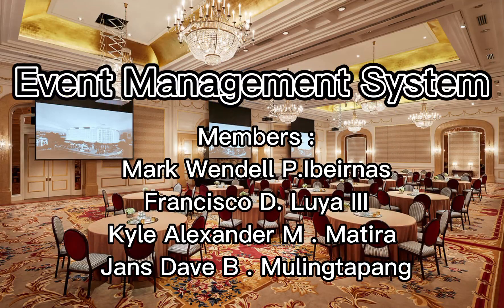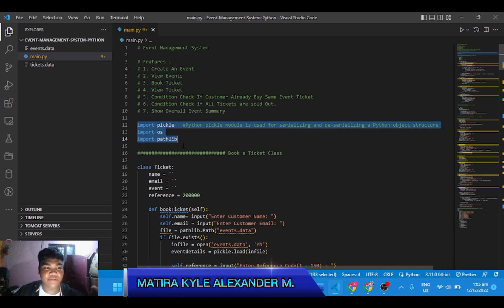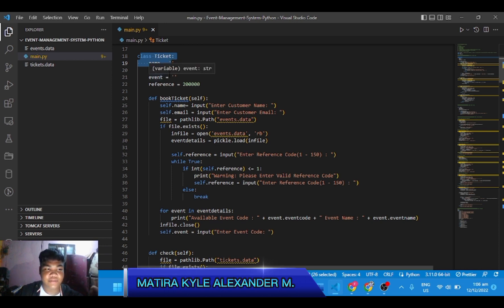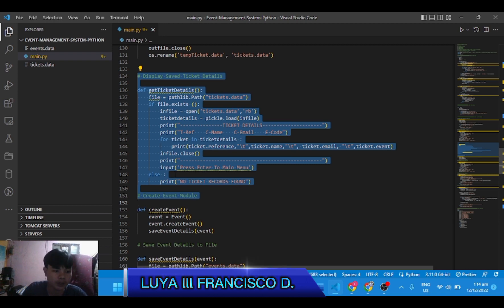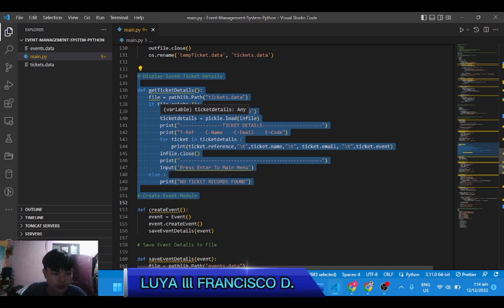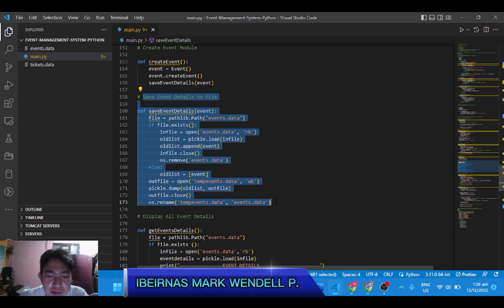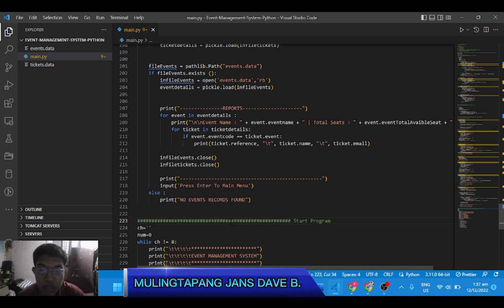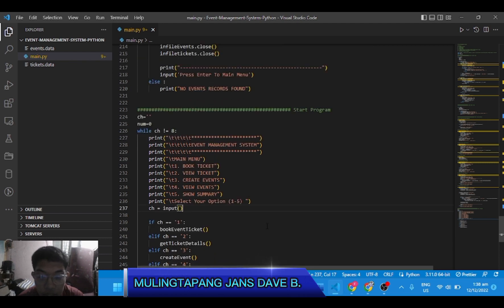EVENT MANAGEMENT SYSTEM - DEMO & CODE IN PYTHON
A Event Management System In Python you can create an event, view the event you’ve created , you can booked ticket at the same time you can also view the ticket you’ve booked and also you can view the summary report of the events.